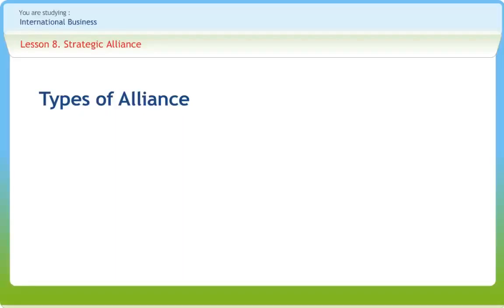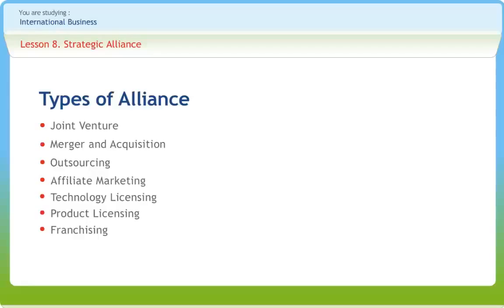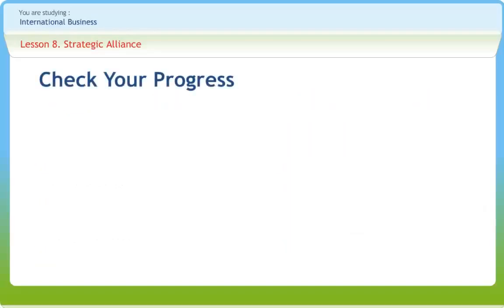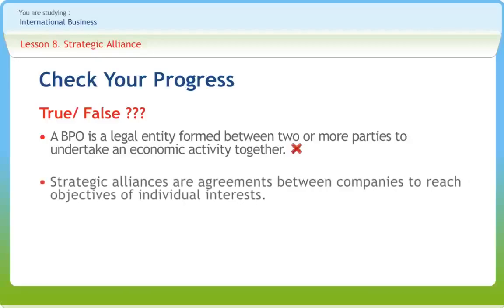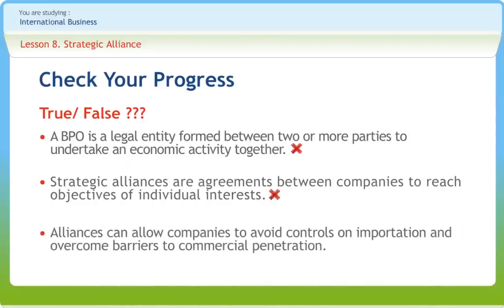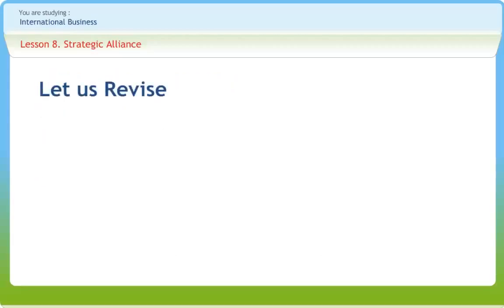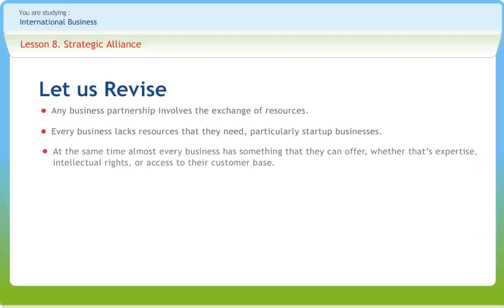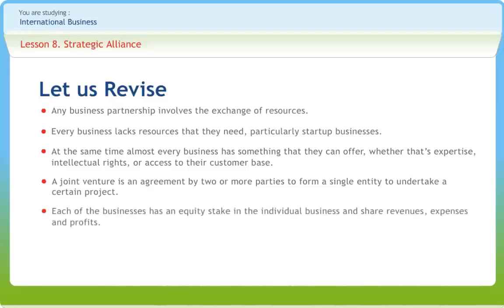International Business 08